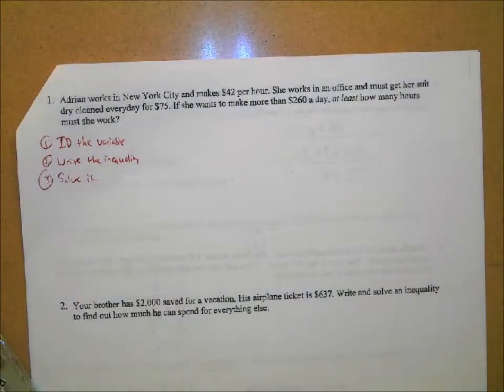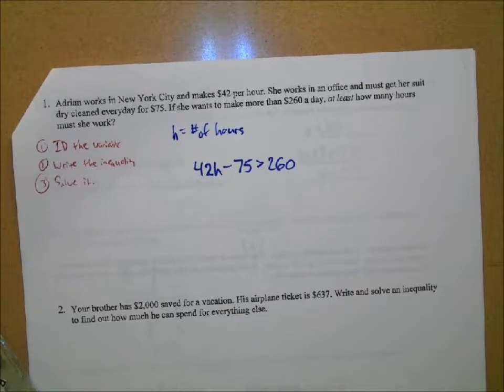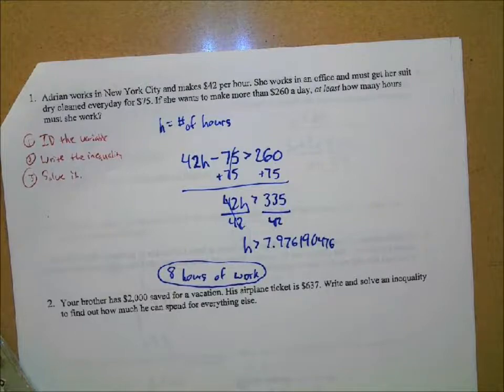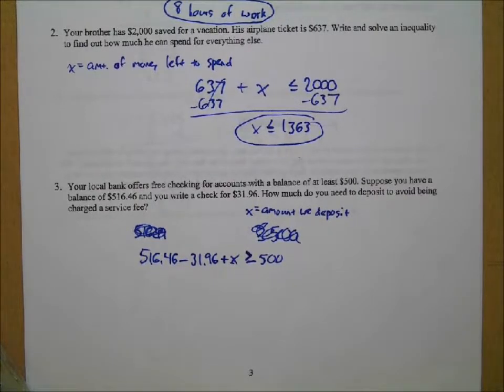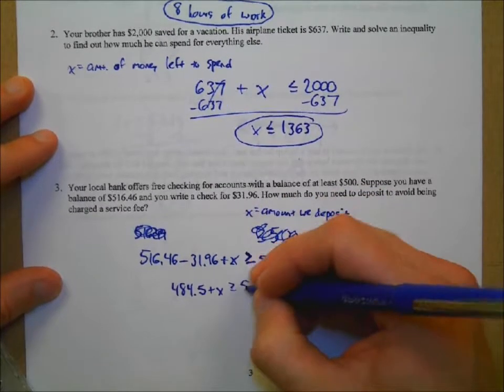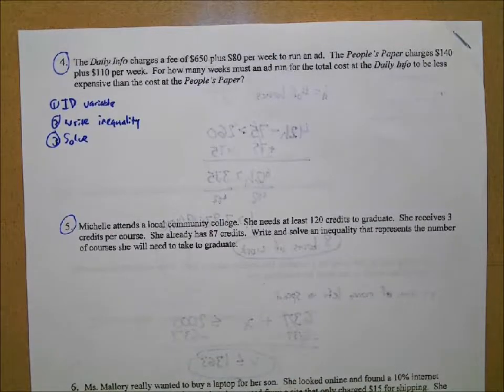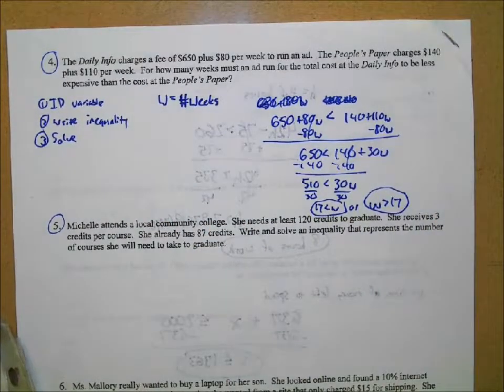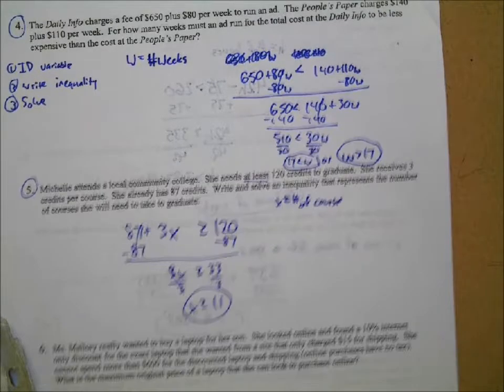9/26/2018 Writing Inequalities from Word Problems 2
HW: None except STUDY FOR THE TEST